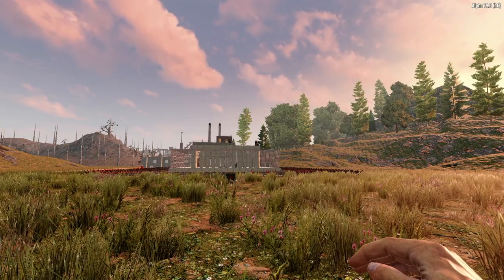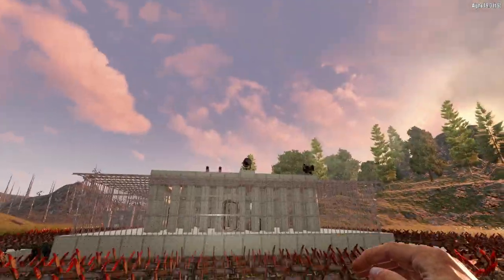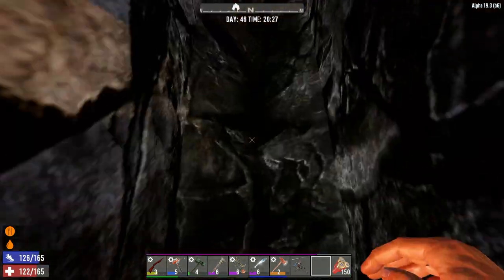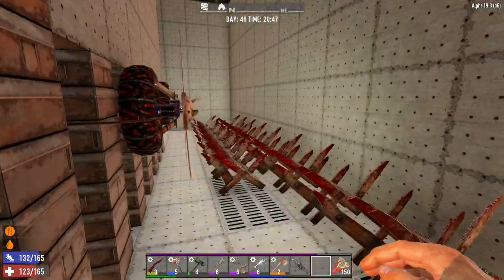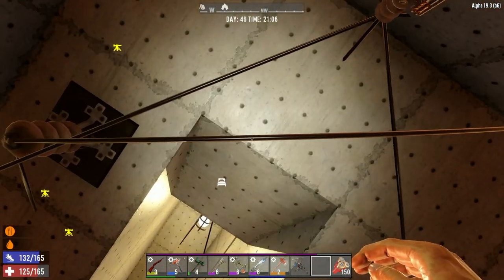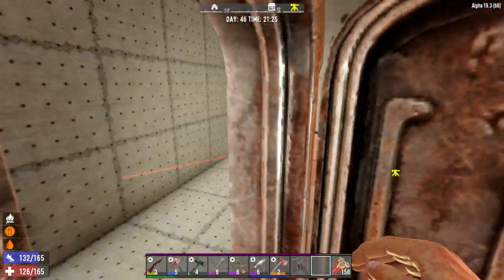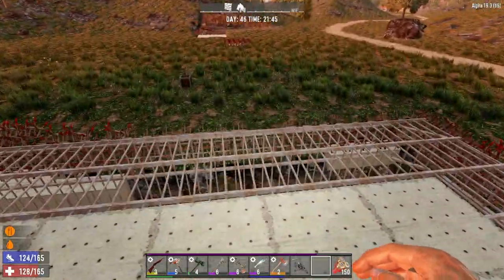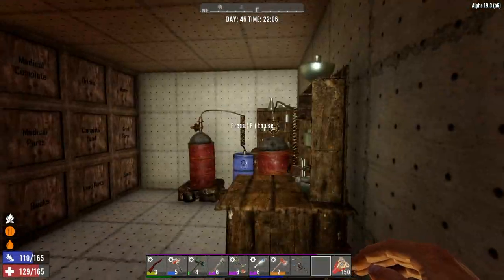Horde Base Tour | Late Game | No Mods | 7 Days to Die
Come look at our 7 Days to Die base. It is an all in one base that is vanilla built. We focus on surviving and killing the entire zombie horde on horde night in 7 Days to Die. Let me know what you think!

This video was shot on Day 46.

About Game
7 Days to Die is an open-world game that is a unique combination of first-person shooter, survival horror, tower defense, and role-playing games. Play the definitive zombie survival sandbox RPG that came first. Navezgane awaits!